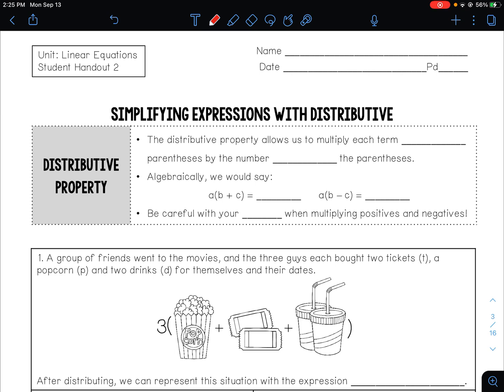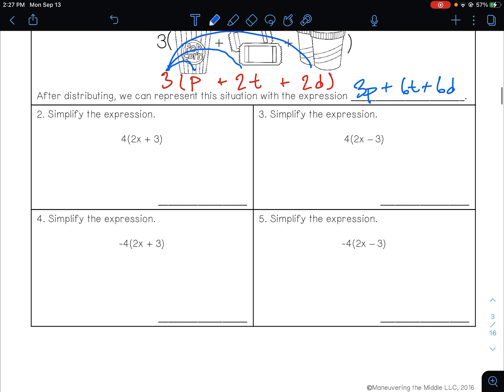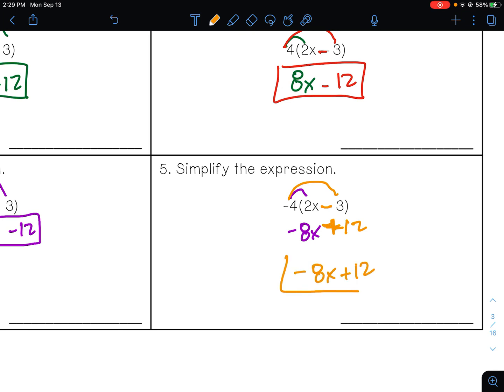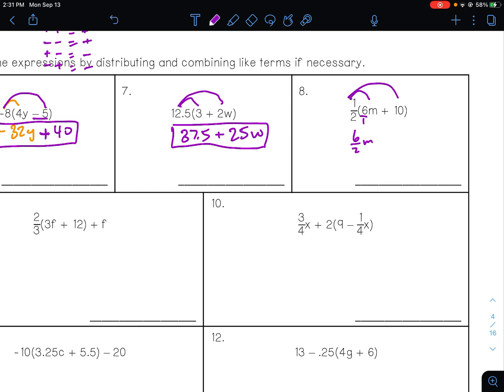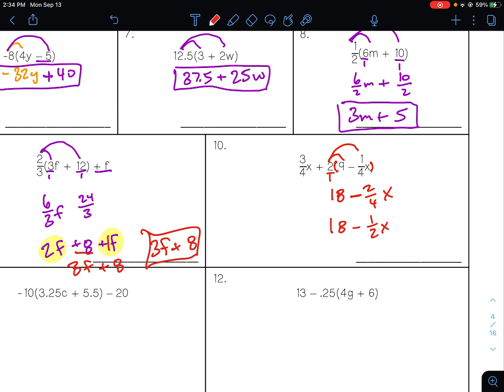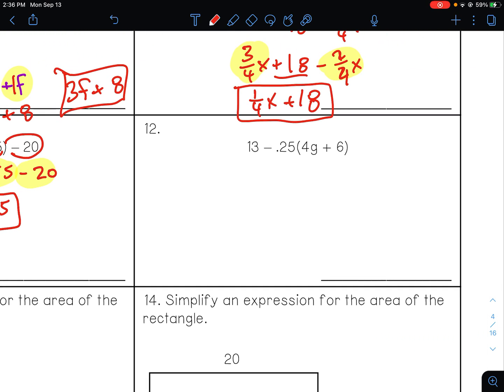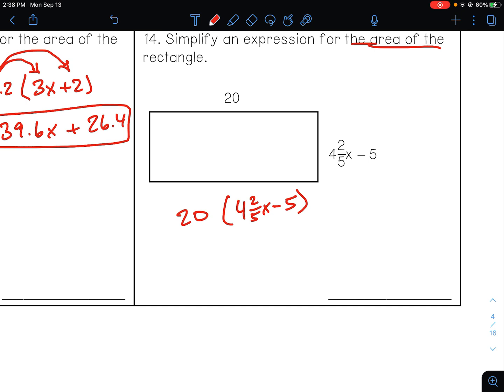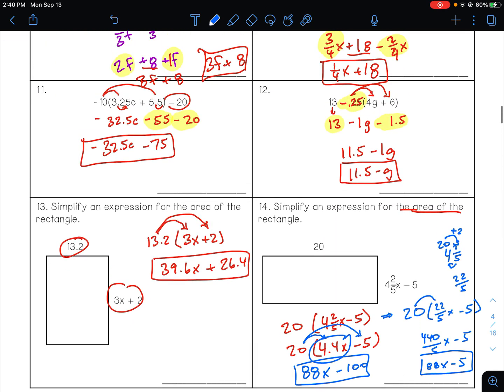M8 - LE 5.2 NOTES Simplifying expressions with distributions